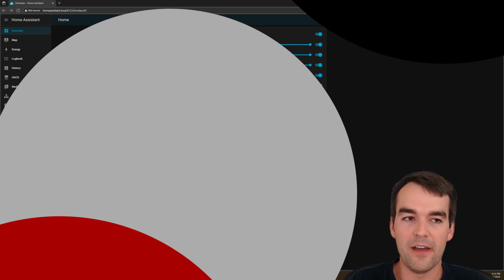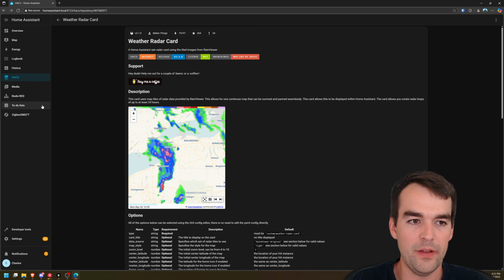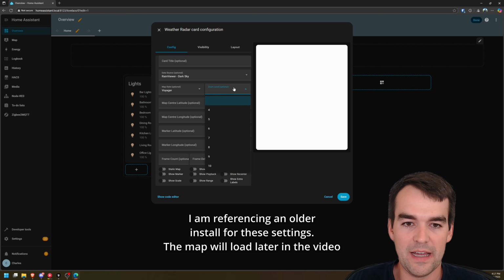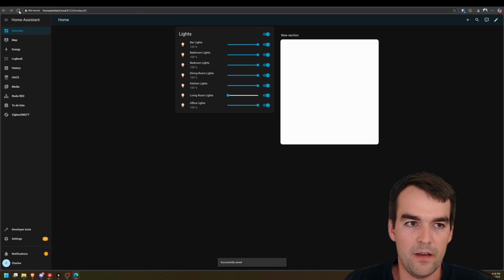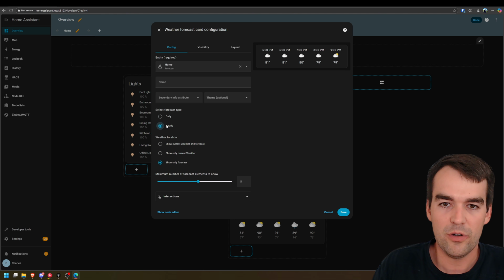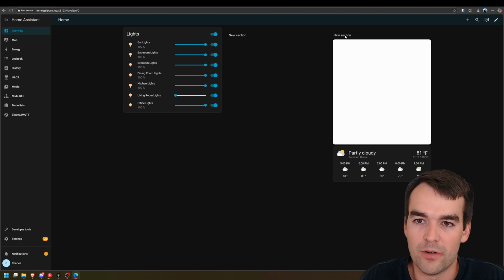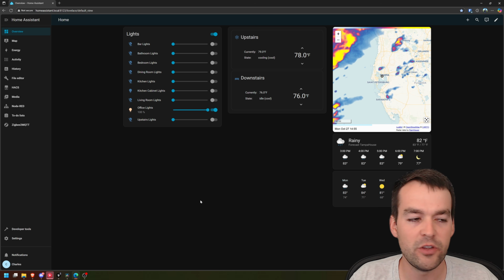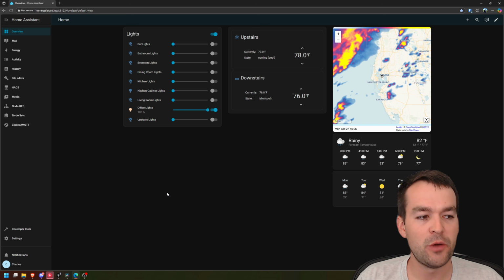Add a Weather Radar Dashboard to Home Assistant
Welcome back to Chuck Builds!
In this video, I’m continuing my Home Assistant rebuild series by adding a clean, modern weather section to my dashboard. This is one of the most useful UI elements in Home Assistant, and it’s something I realized I was really missing in my new setup here in Florida.

I’ll walk you through how to:
- Add the Weather integration
- Display current conditions & multi-day forecast
- Build a weather section that matches your dashboard layout
- Improve the overall Home Assistant UI flow and organization
- Create a cleaner, more functional experience using Lovelace

Whether you’re setting up Home Assistant for the first time or refreshing an older dashboard, this step-by-step guide will show you the exact process I use to build a simple, beautiful, and highly functional weather card layout.